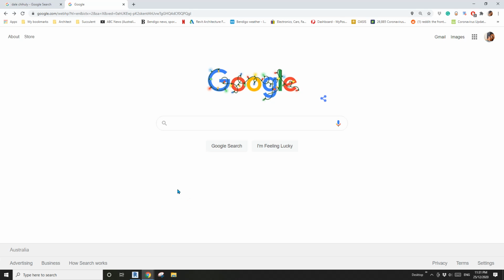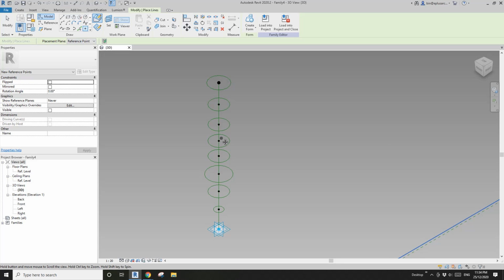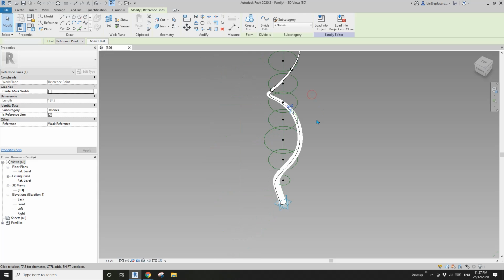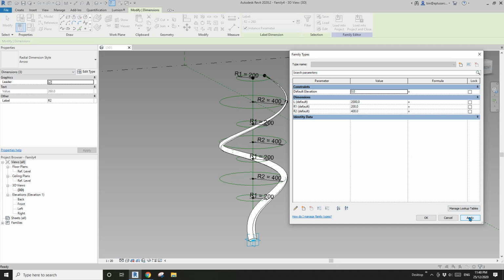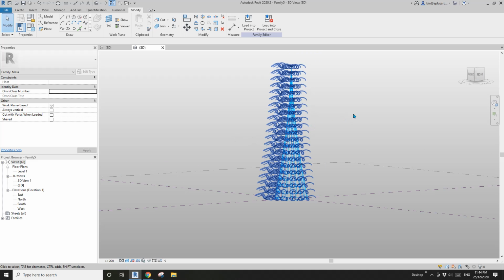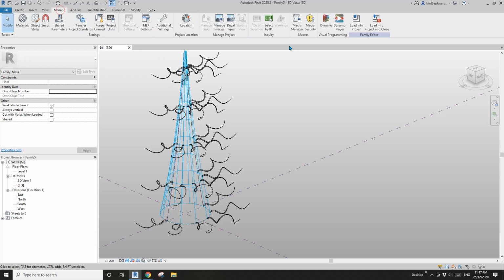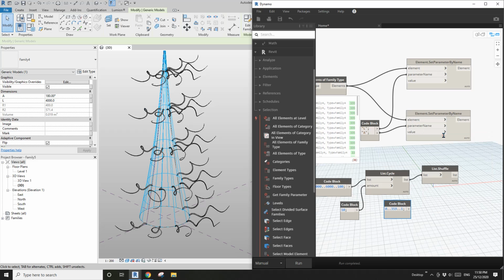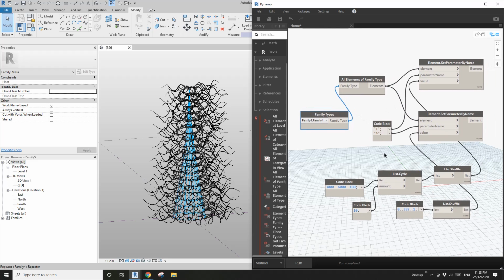Everyday Revit (Day 282) - Christmas Tree (Mass, Adaptive, Dynamo)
Today, let's model a Dale Chihuly style Christmas tree.